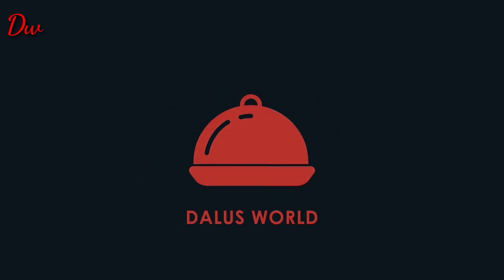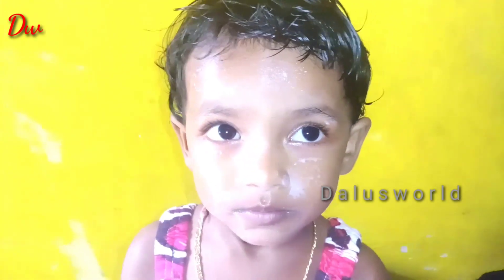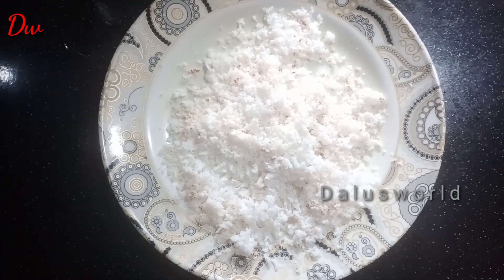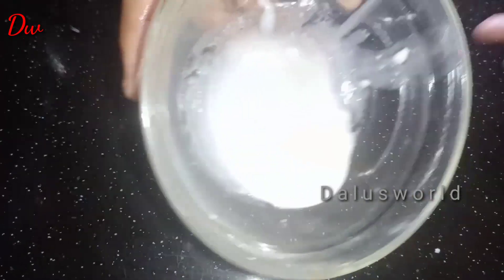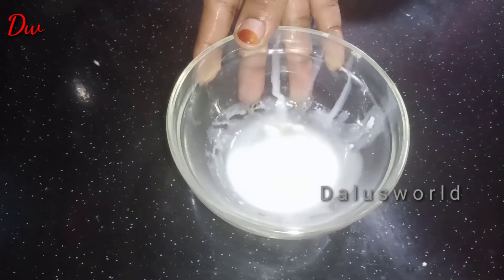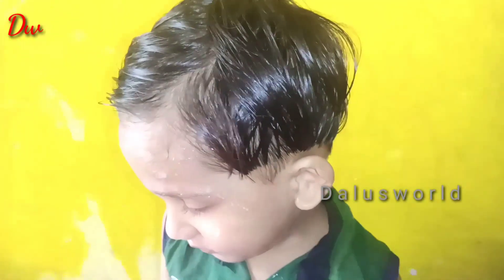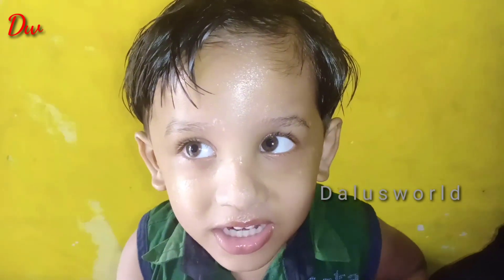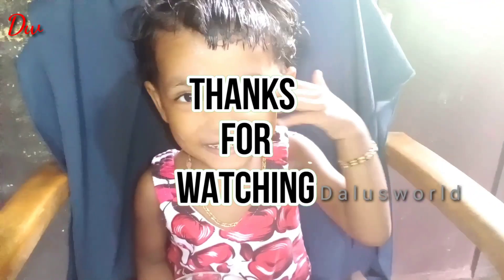കുഞ്ഞുങ്ങക്ക് നിറം കൂടാൻ Homemade coconut milk cream#Beauty Tips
ക്യാരറ്റ് ഓയിൽ

homemade coconut milk cream dalus world#homemade coconut milk face mask dalus world
baby oil